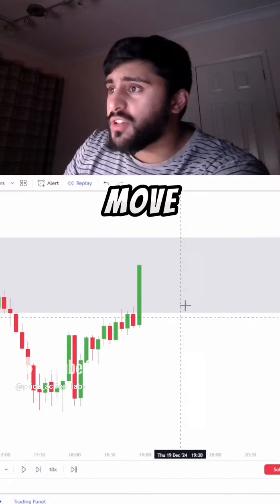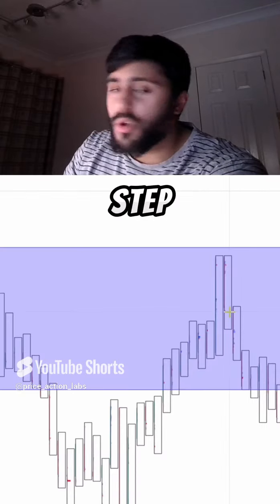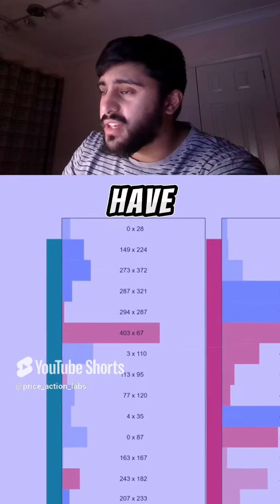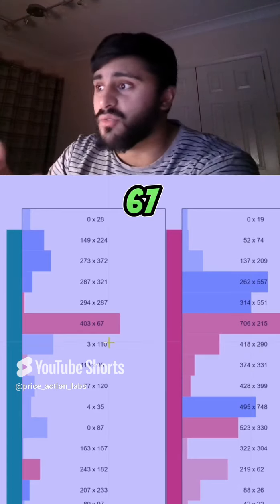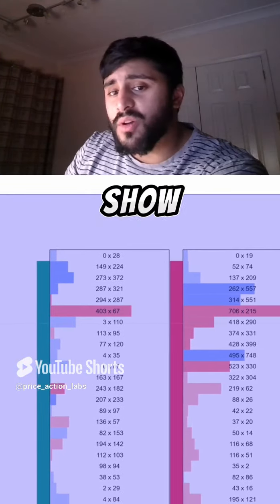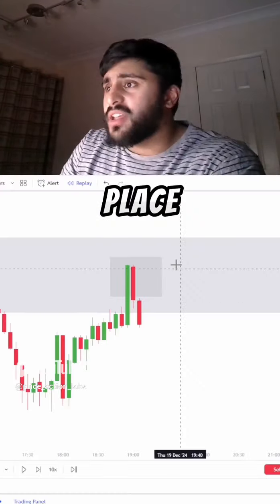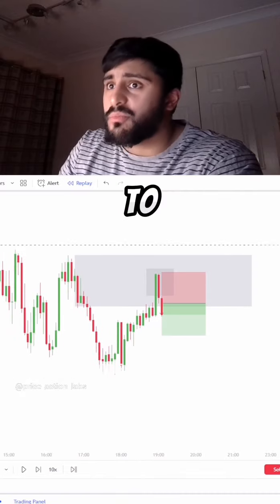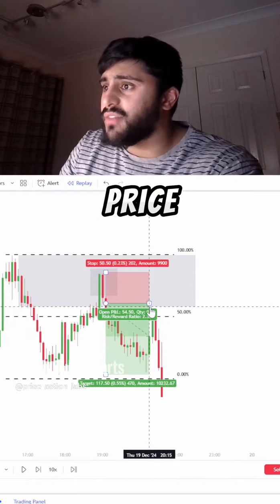1 April 2025